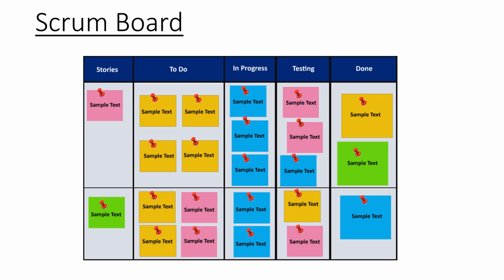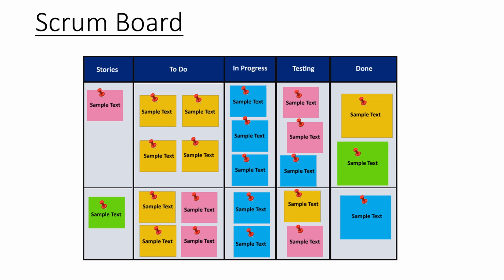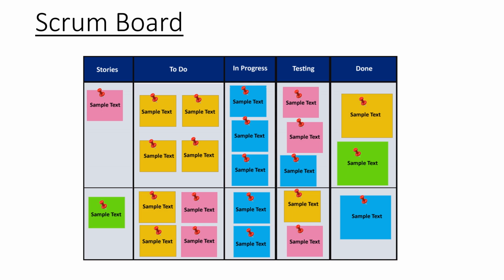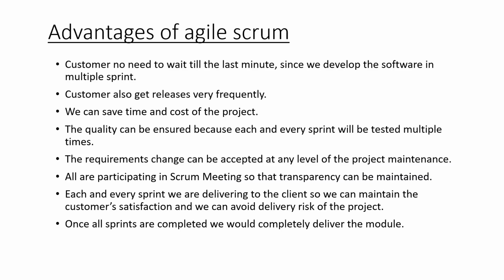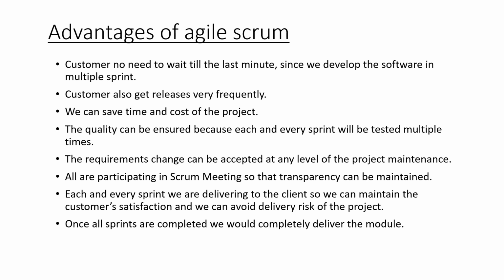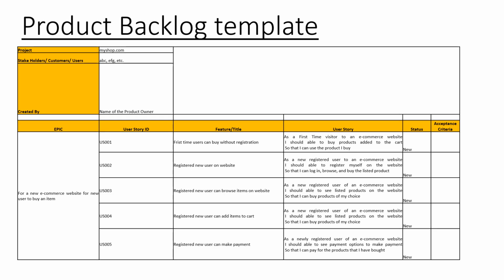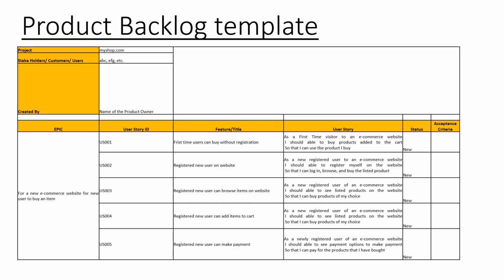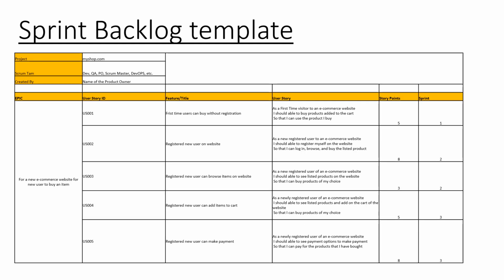Agile Scrum Process Scrum Board, Advantages of Agile, Product and Spring Backlog template - Part 5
Scrum Board Overview and Details, Advantages of Agile Implementation, Product Backlog Template, Spring Backlog Template

Agile Scrum Process Introduction - Part 1

Agile Process Definition of Ready, Definition of Done - Part 2

Agile Scrum Process End to End - Part 3

Agile Scrum Process Sprint Ceremonies - Part 4